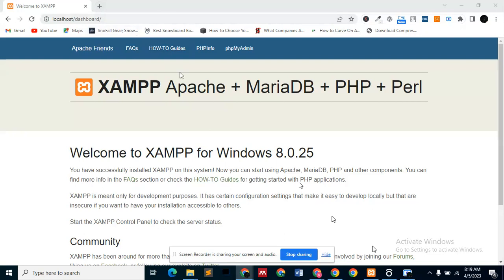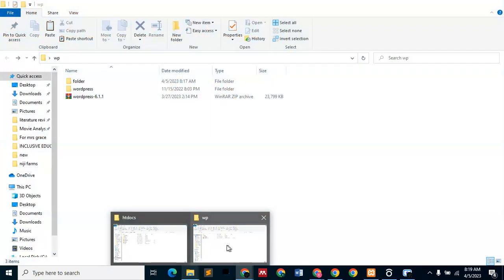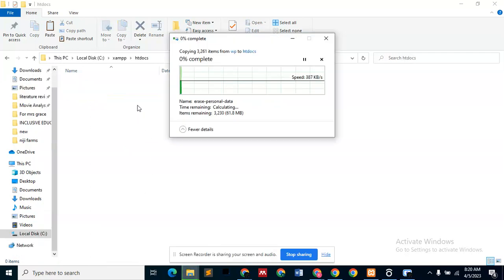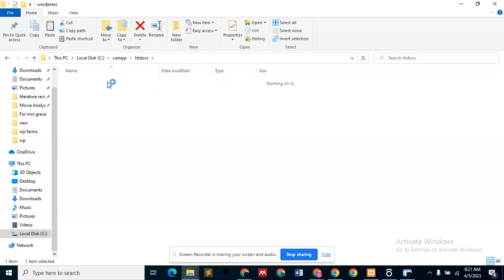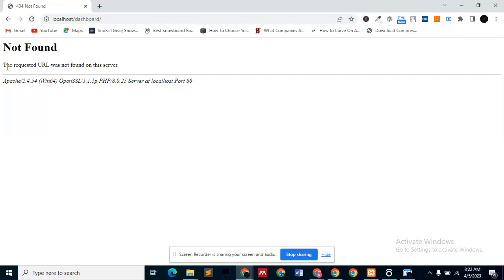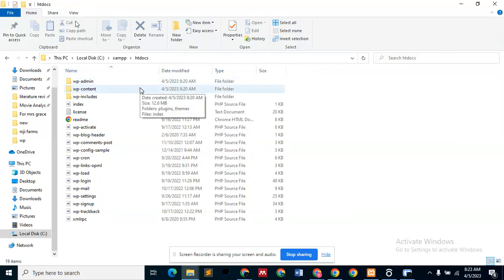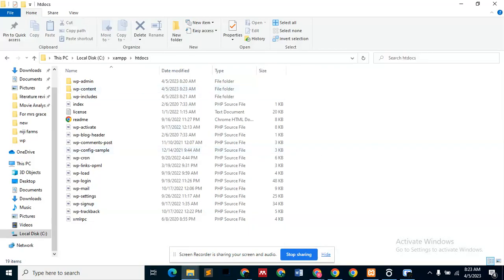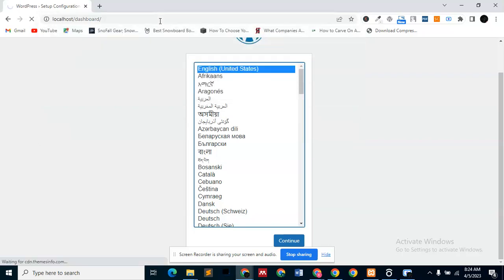Xampp Error 404 Fix - URL not found on WordPress Fix |Requested URL was not found on this server fix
Xampp Error 404 Fix - URL not found on WordPress Fix |Requested URL was not found on this server fix | Localhost Error 404 not found fix

Hi guys. I have recreated this another video to quickly help you solve the problem of localhost request URL was not found on Xampp local server.

If you use localhost and you need to access your wordpress documents, you could get stuck on this localhost primary page where it says the local server files cannot be accessed. This video will help you solve the problem.